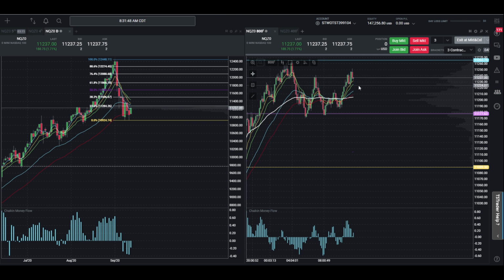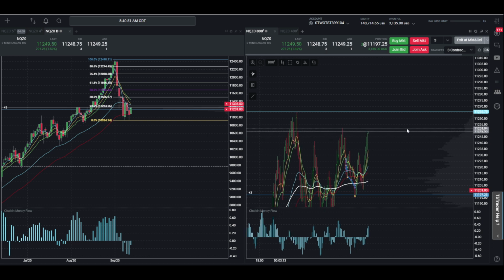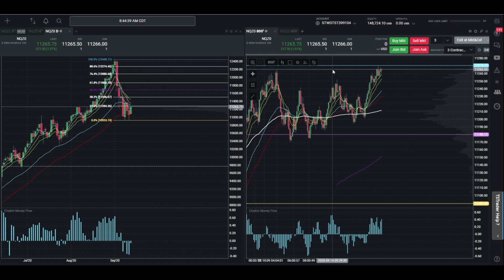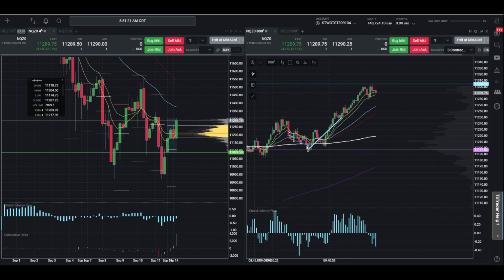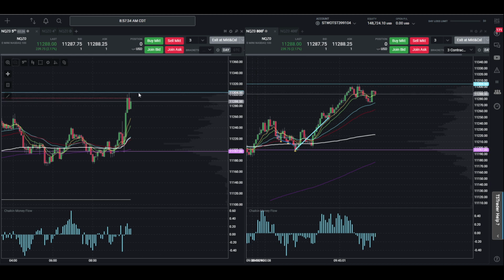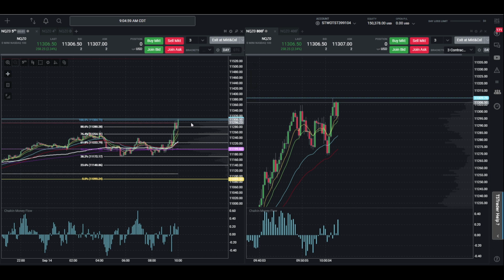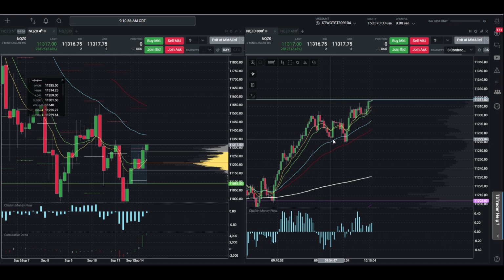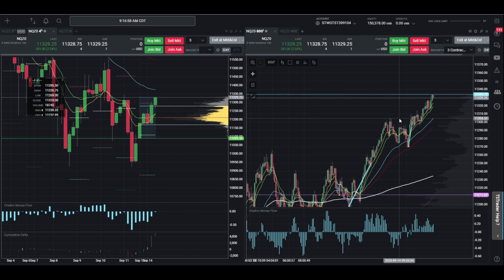3.0 topsteptrader journey to live account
ohh boy here we go again

first plays 03:10
second play 31:28